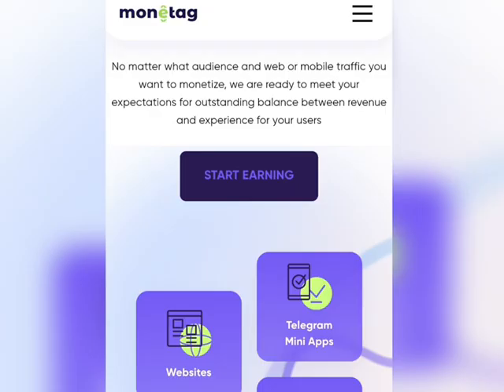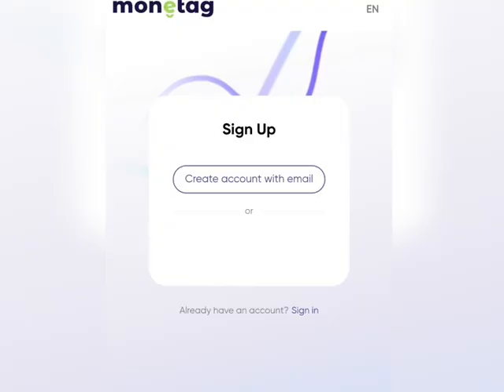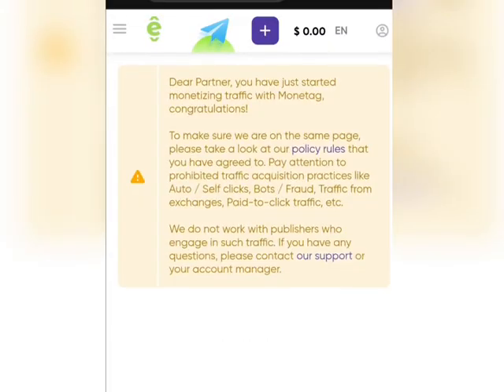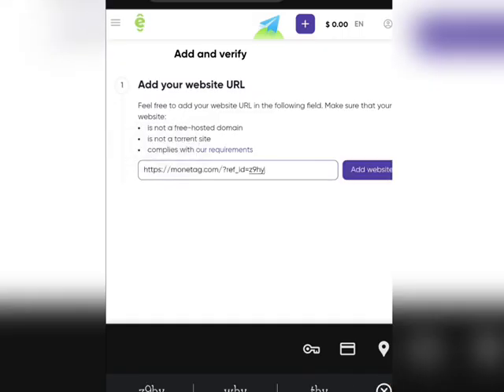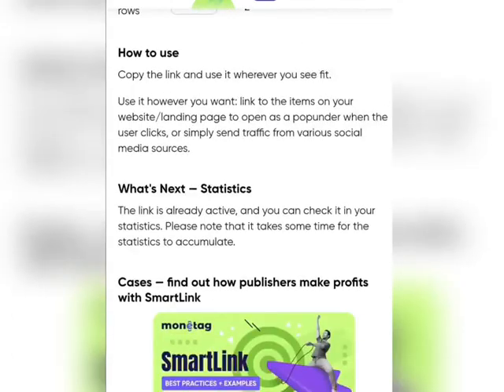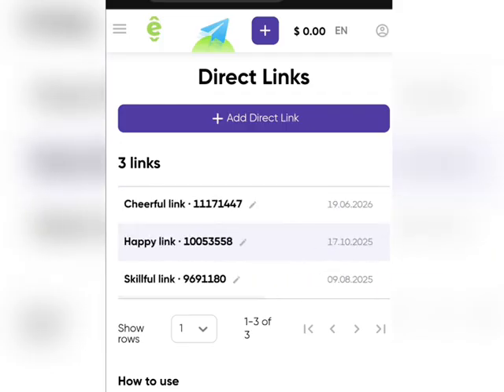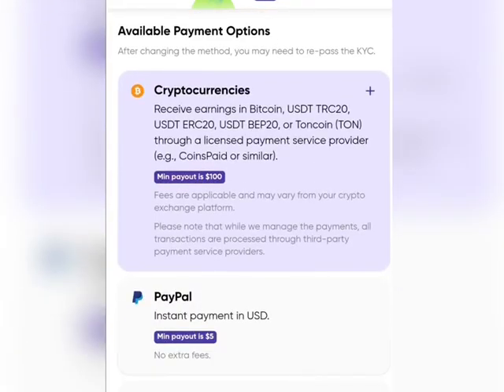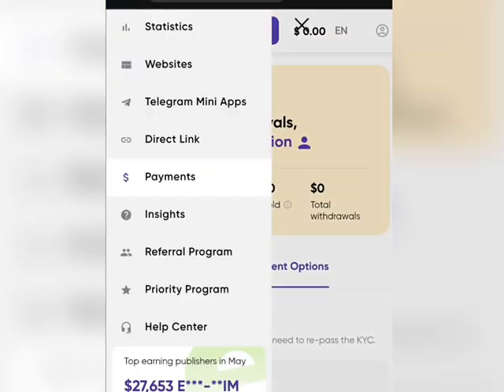How To Make Money During FIFA World Cup 2026 With Monetag | Beginner's Guide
‎The FIFA World Cup 2026 is creating huge opportunities for content creators, bloggers, website owners, and digital entrepreneurs. In this video, you'll learn how to use Monetag to monetize traffic and build an online income strategy during one of the biggest global sporting events.
‎If you're looking for passive income ideas, affiliate marketing opportunities, online business tools, AI tools for business, and smart monetization strategies, this tutorial will show practical ways to take advantage of increased online traffic during the 2026 FIFA World Cup.
‎In this video, you'll learn:
‎✅ What Monetag is and how it works
‎✅ How to get traffic during FIFA World Cup 2026
‎✅ Website monetization strategies for beginners
‎✅ AI tools that can help create content faster
‎✅ Online business ideas related to major sporting events
‎✅ Traffic monetization tips and best practices
‎✅ Common mistakes to avoid when using ad networks
‎Whether you're a beginner or already running a website, blog, or online business, these strategies can help you understand different ways digital publishers monetize online traffic.
‎Watch until the end because I'll also share important tips for maximizing traffic quality and improving your monetization results while staying compliant with platform policies.
‎What strategy are you planning to use during FIFA World Cup 2026?
‎NupeflaverTV does not provide financial advice or guarantee results.
‎Always do your own research before making financial decisions.
‎How To Make Money During FIFA World Cup 2026
‎Monetag Tutorial
‎Monetag Earnings
‎FIFA World Cup 2026
‎World Cup 2026 Business Ideas
‎Website Monetization
‎Traffic Monetization
‎Digital Entrepreneurship
‎Graham Stephan
‎Andrei Jikh
‎Ali Abdaal
‎00:00 Introduction
‎00:35 Why FIFA World Cup 2026 Creates Opportunities
‎02:10 What Is Monetag?
‎04:25 How Monetag Monetization Works
‎06:40 Traffic Sources For World Cup Content
‎09:15 AI Tools To Create Content Faster
‎11:40 Website Monetization Strategies
‎14:10 Common Mistakes To Avoid
‎16:20 Best Practices For Higher Revenue
‎18:05 Final Tips & Next Steps
‎👍 Tell me your experience in the comments.
‎💬 What monetization method are you using right now? Let me know below.
‎Monetag tutorial for beginners
‎Monetag earnings guide
‎Website monetization strategies
‎Traffic monetization methods
‎Online business ideas 2026
‎Passive income ideas online
‎How to monetize website traffic
‎World Cup 2026 business opportunities
‎Digital entrepreneurship tips
‎Best ad networks for publishers
‎Monetag website monetization
‎How publishers make money online
‎Sports traffic monetization
‎Blog monetization guide
‎Online income strategies
‎Monetag review 2026
‎How to earn from website traffic
‎passive income ideas
‎digital entrepreneurship
‎website monetization
‎traffic monetization
‎personal finance tips
‎financial planning
‎remote income streams
‎business automation tools
‎content monetization
‎online advertising revenue
‎publisher monetization
‎digital marketing strategy
‎investment basics